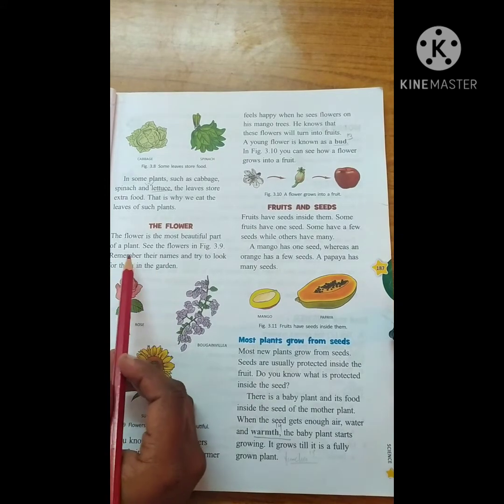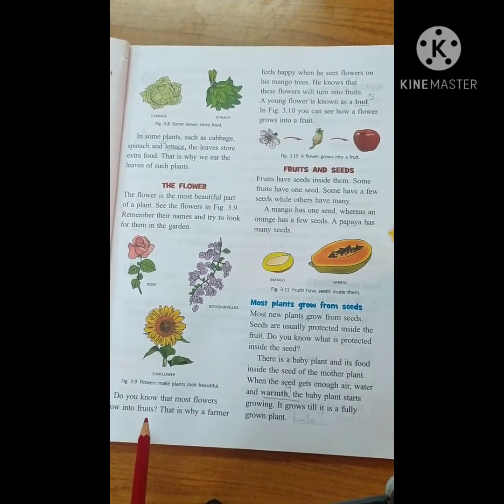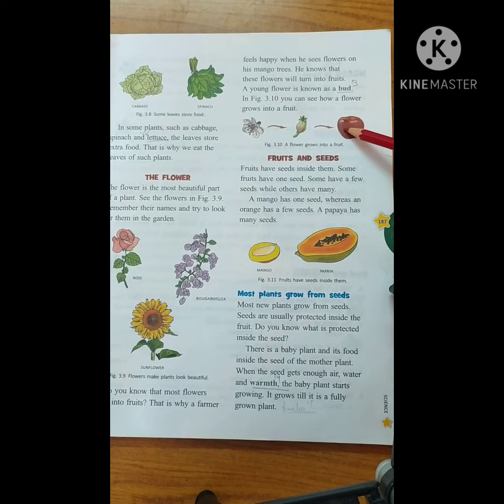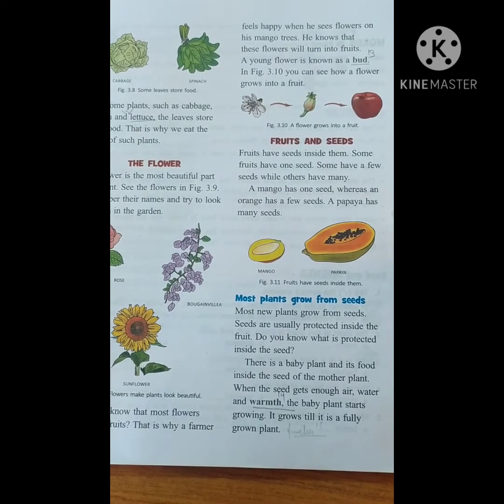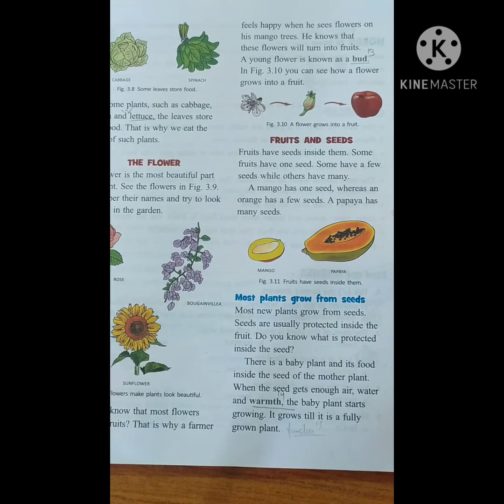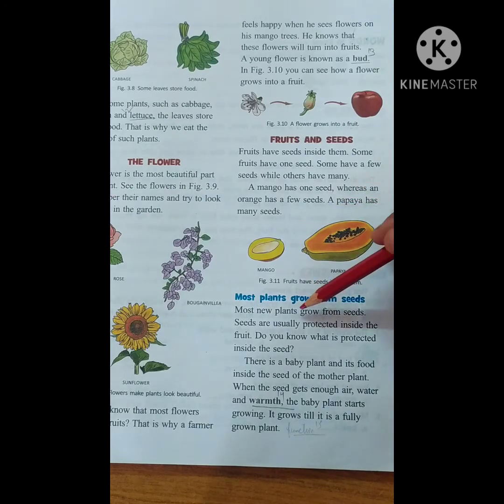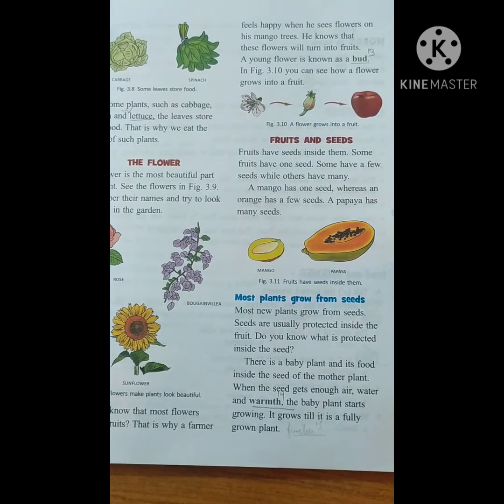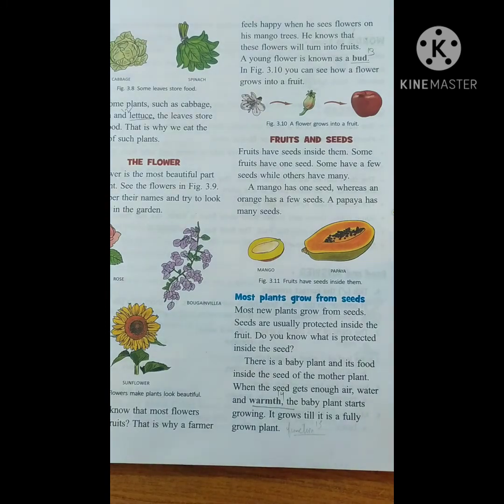class 3 science flower 🌺🌻🌹🌷🍍🍎🍓🍇fruits